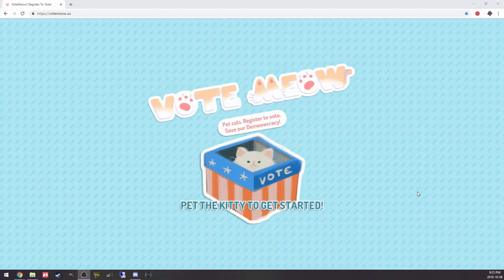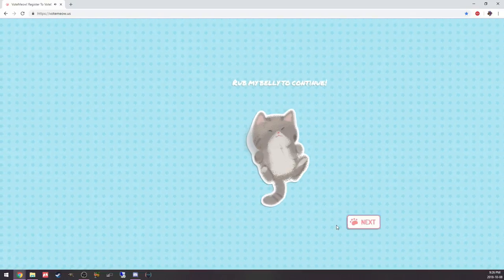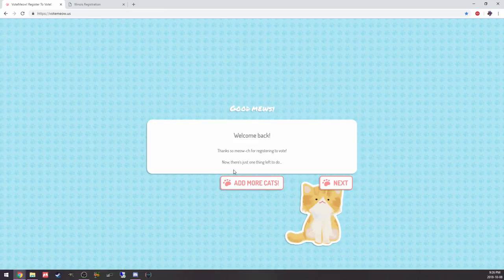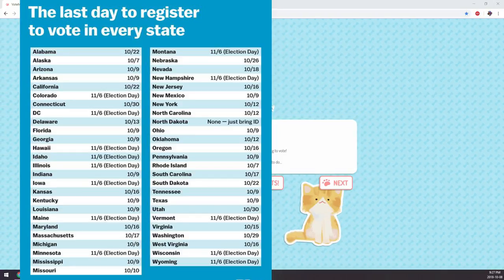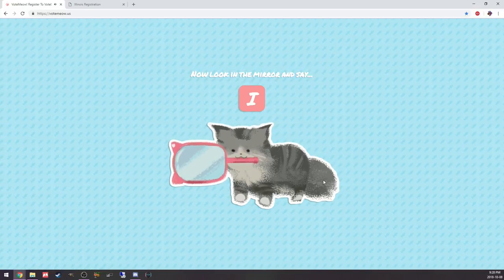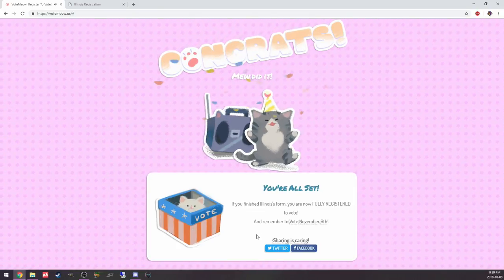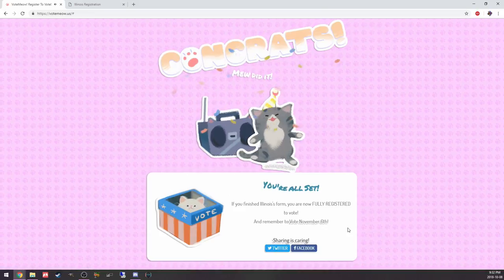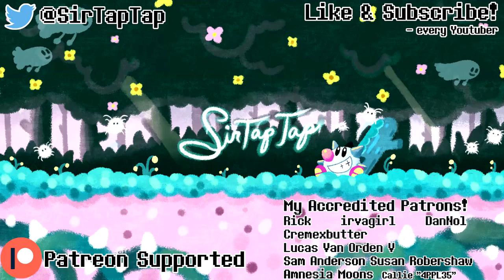Vote Meow: Pet Cats, Register To Vote, Do A Democracy!